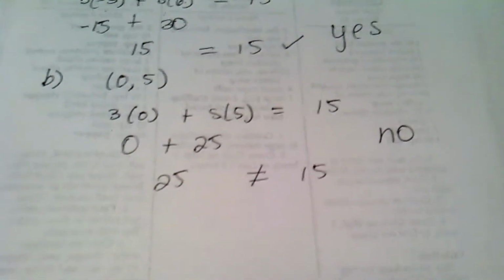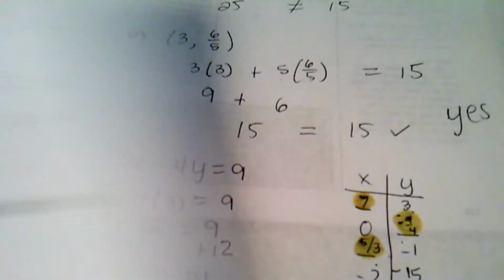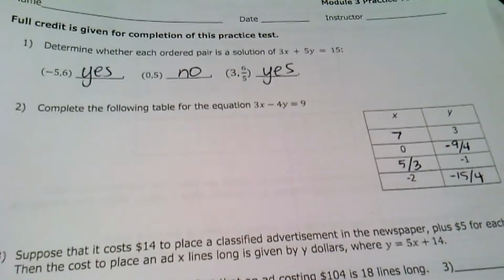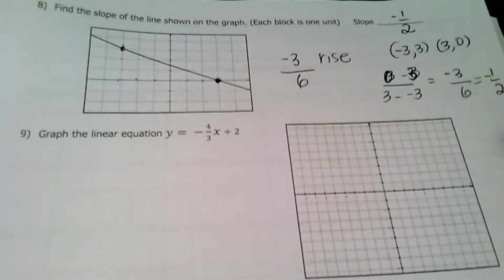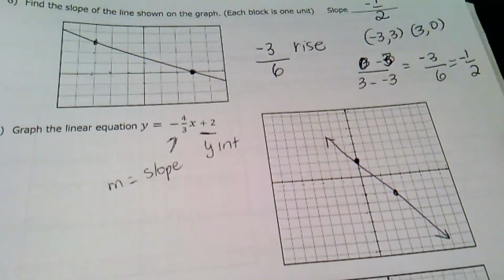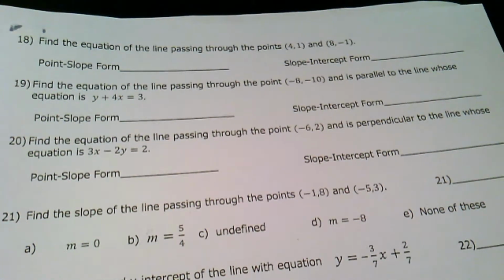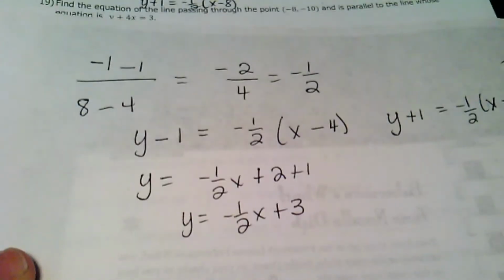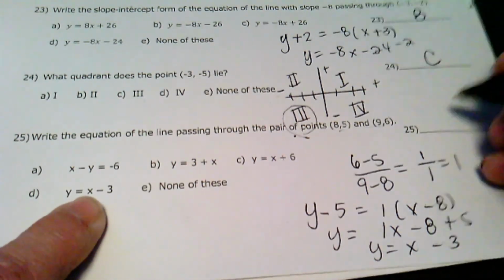Module 3 pt